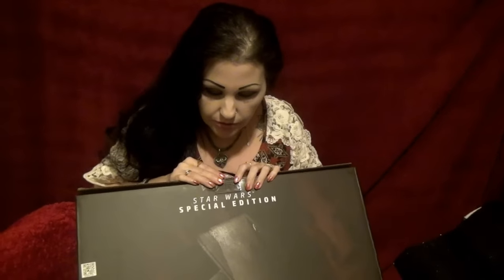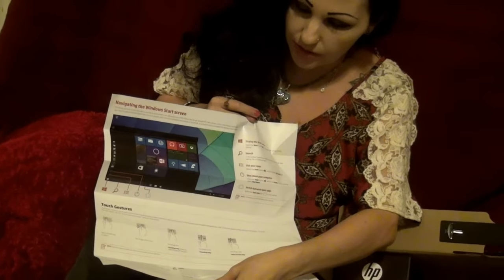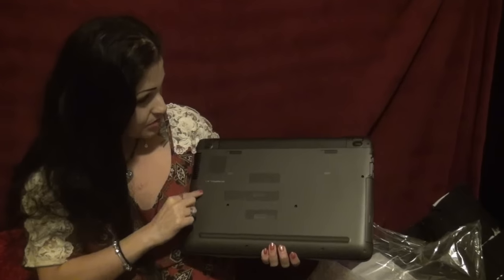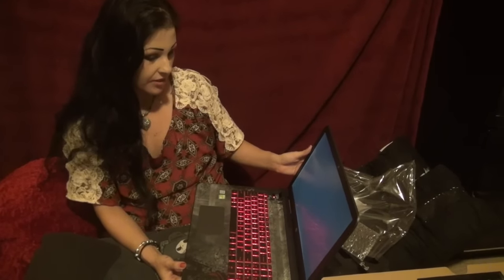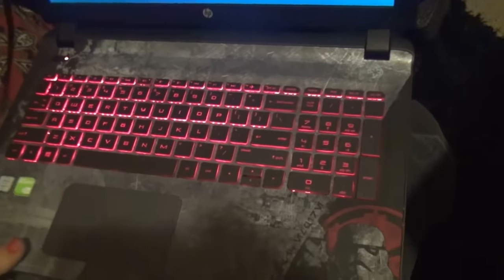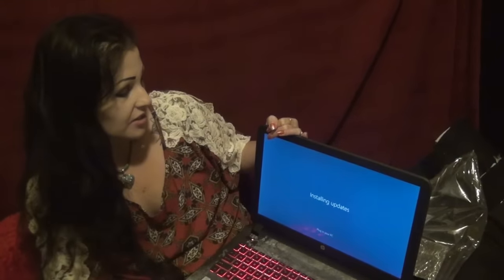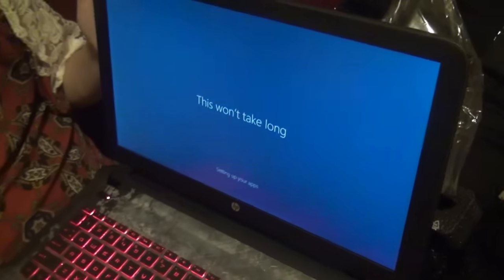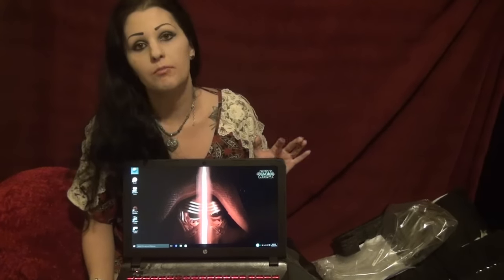HP Star Wars Special Edition Notebook Unboxing (Laptop Computer: 15t-an000) Release November 2015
Watch the HP Star Wars Special Edition Notebook Unboxing and set up. This computer is available in the US starting in November 2015 and can be pre-ordered starting in October 2015.

This model comes with:
Security Software Trial
•Office Software Trial
•8GB DDR3L - 1 DIMM
•SuperMulti DVD burner
•4-cell 41WHr Lithium-ion Battery
•802.11b/g/n WLAN and Bluetooth(R) [1x1]
•2TB 5400 rpm Hard Drive
•HP Laptop
•15.6-inch diagonal Full HD WLED-backlit IPS Display (1920x1080)
•HP TrueVision HD Webcam with Dual Digital Microphone
•Backlit Keyboard
•6th Gen Intel(R) Core(TM) i7-6500U Dual Core Processor + NVIDIA GeForce 940M 2GB Discrete Graphics